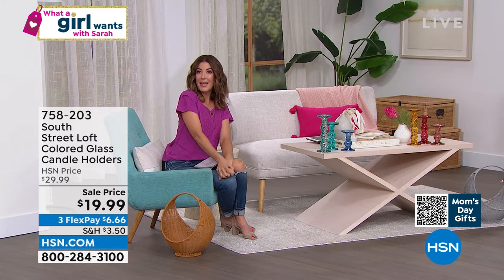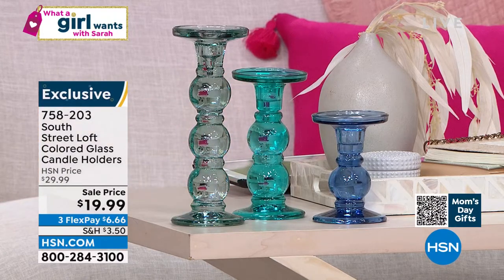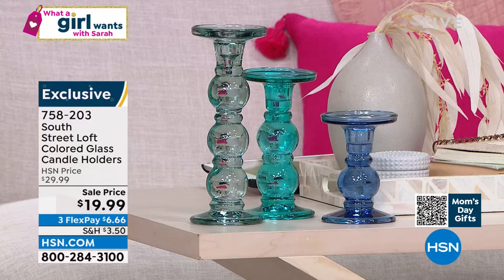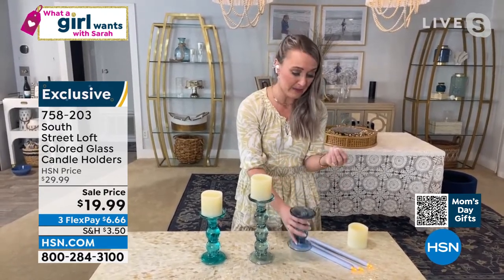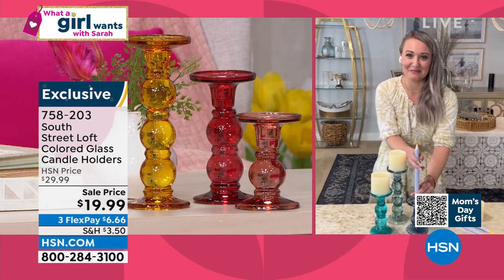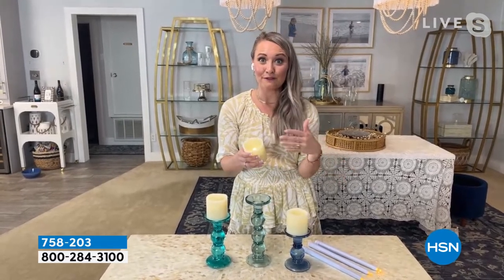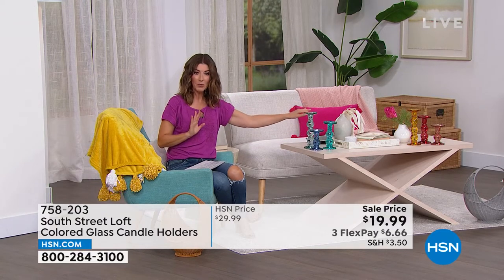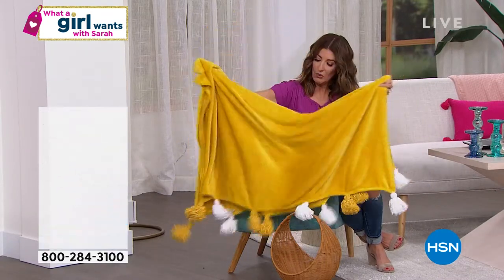South Street Loft Set of 3 Colored Glass Candle Holders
Accentuate your space with this trio of candle holders in varying heights. Each can hold a single pillar or taper candle, and features a stacked sphere design made of colored glass for an eyecatching look, day or night.

    3 Candle holders (small, medium   large)
    Instruction sheet

    Holders only. Candles not included.
    Use only one candle on each holder. Do not use a pillar candle greater than 4"H, or a taper candle taller than 9"H.
    Fragile  candle holders are made of glass. Handle with care.
    Not a toy. Please keep out of the reach of children.